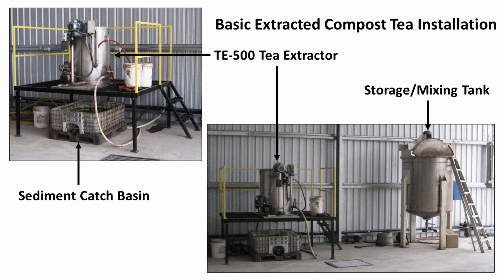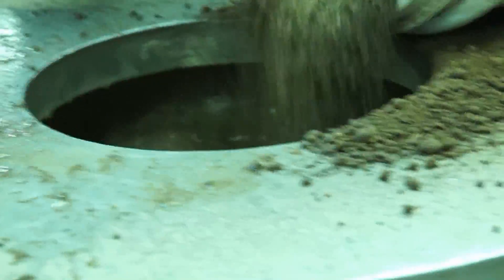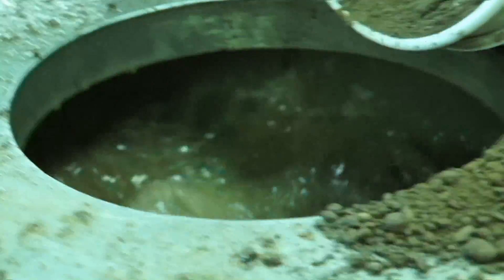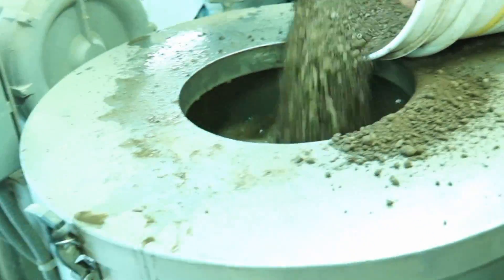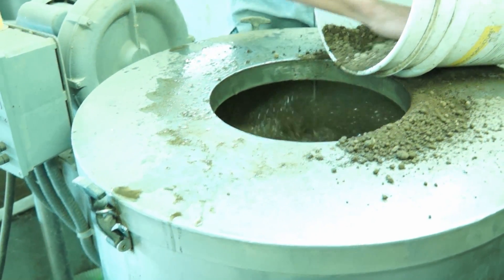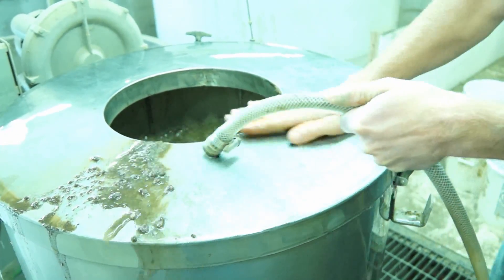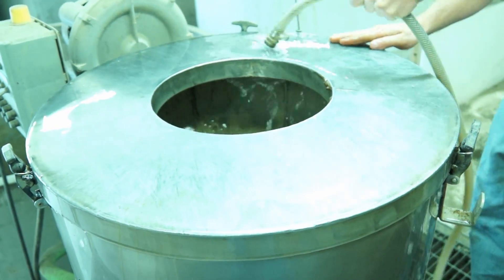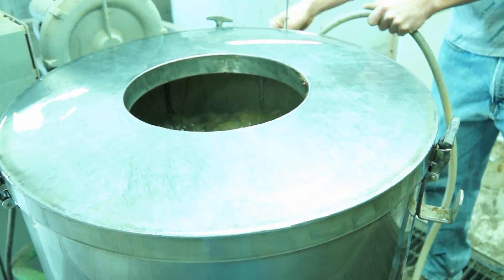TE 500 Operation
Aeromaster TE-500 Compost Tea Extraction System in Operation